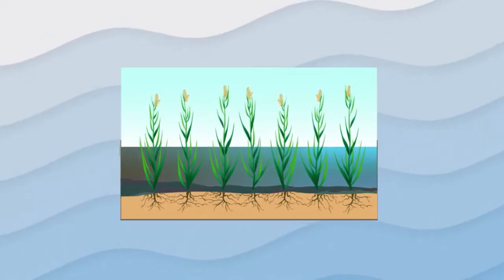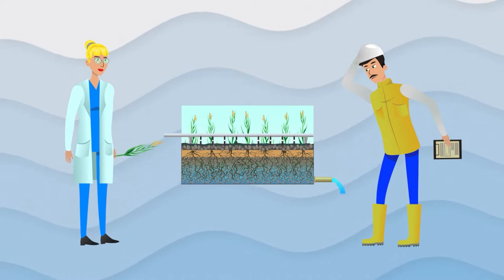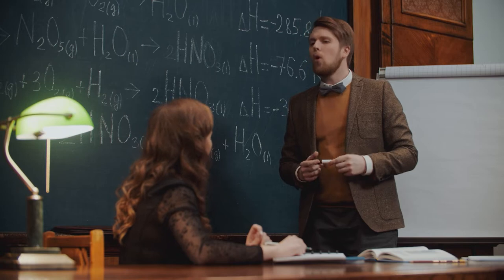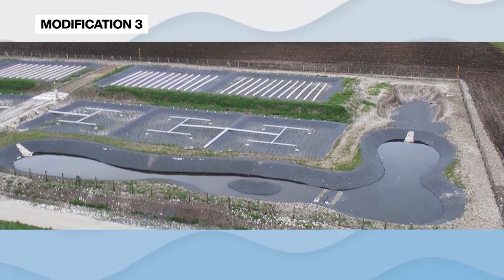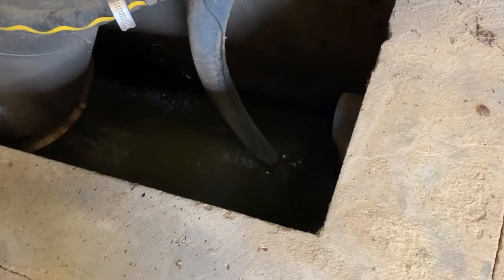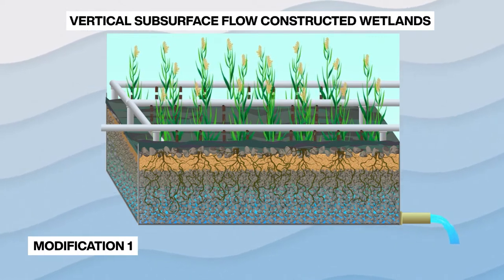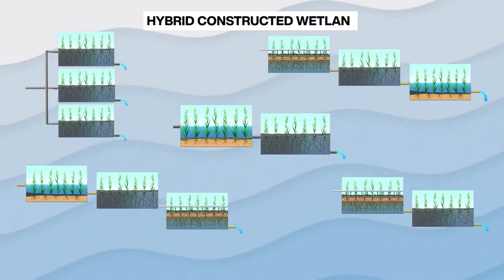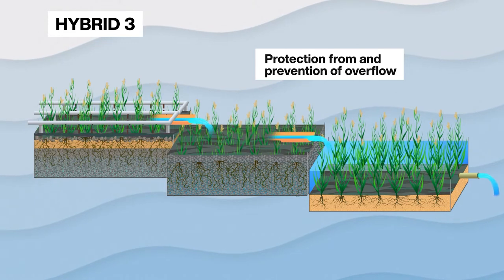Section 8. Constructed Wetlands Design